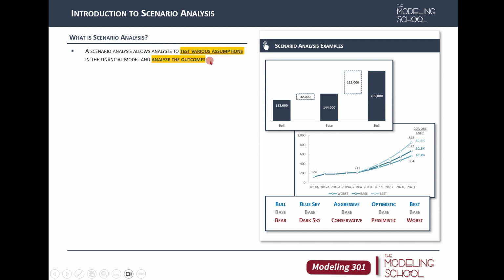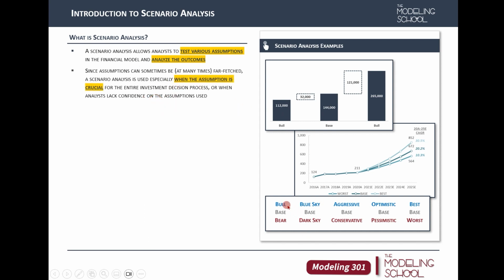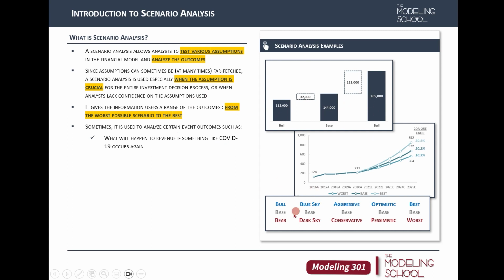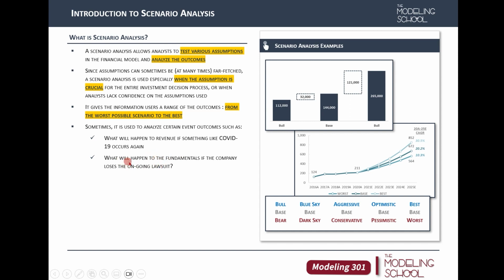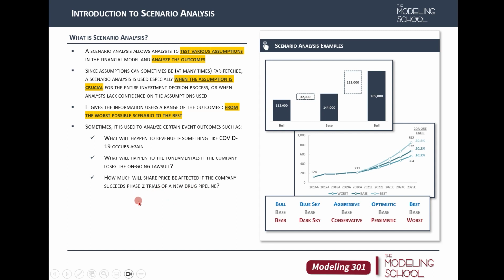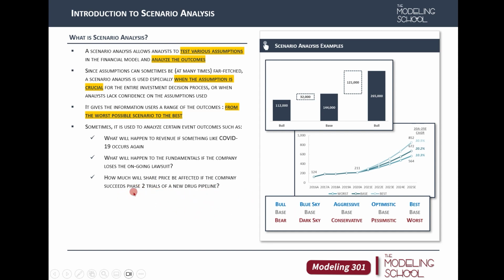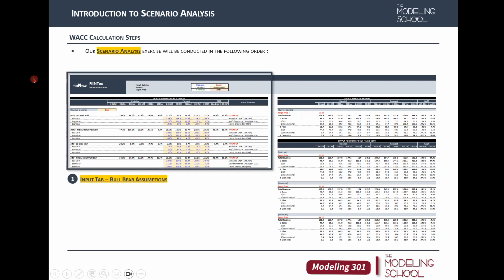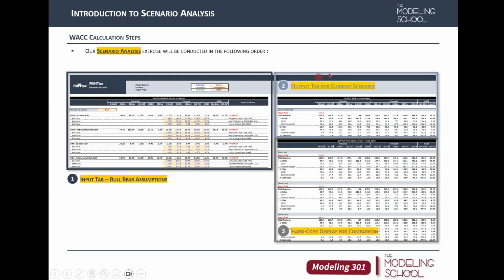[Modeling 301] 2.1. An Introduction to Scenario Analysis